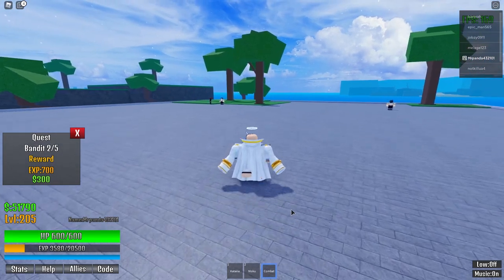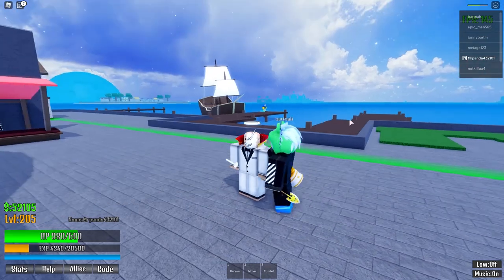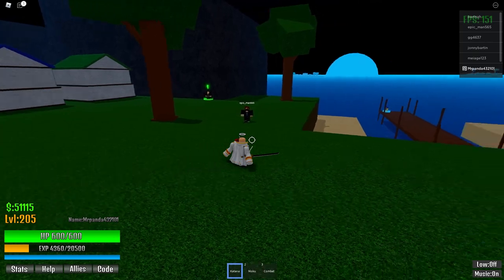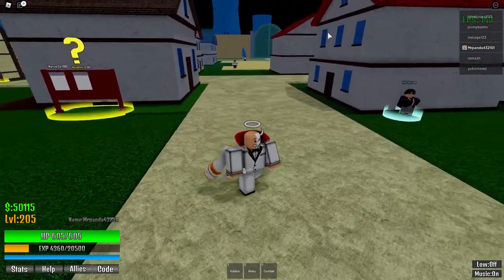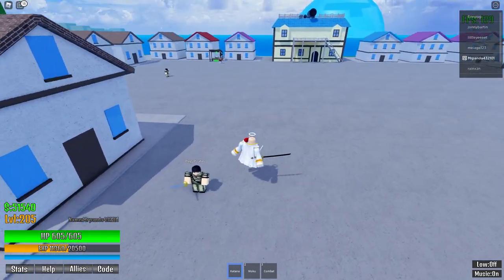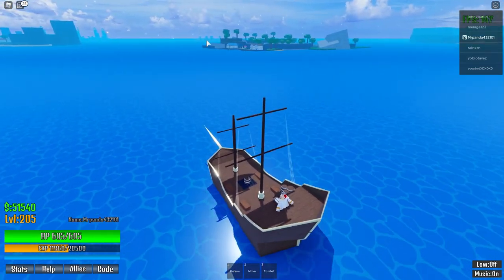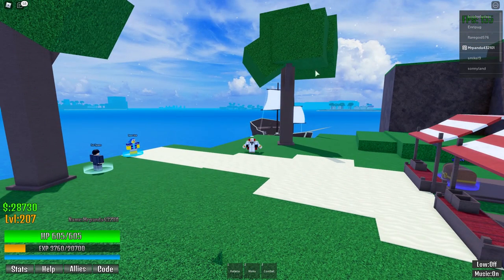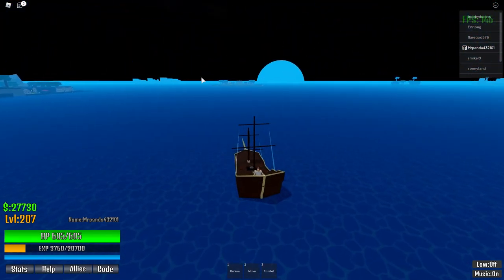Best Last Pirates Starters Guide(Best Way To Level Up)|Level 0-250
In this video I explain to you how to start off in Last Piece.
I use codes in this video, and they may be outdated soon. So if the codes don't work, Grind to 4k money and buy the katana, save up for Soru. to find some other codes.